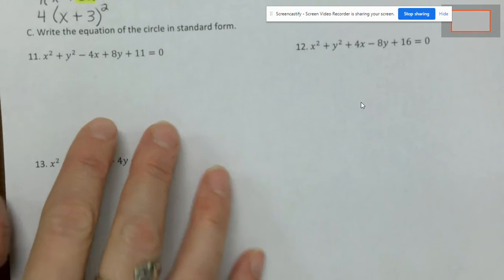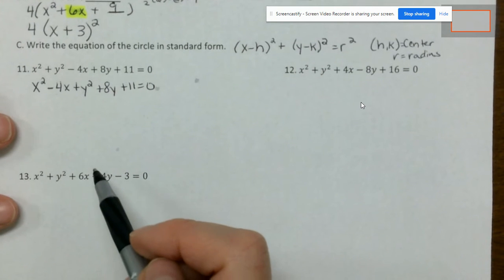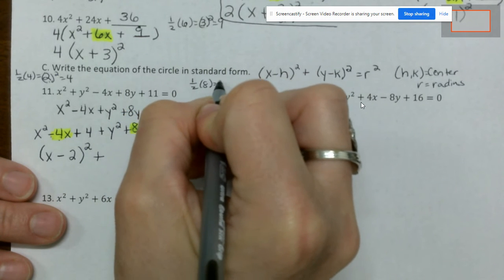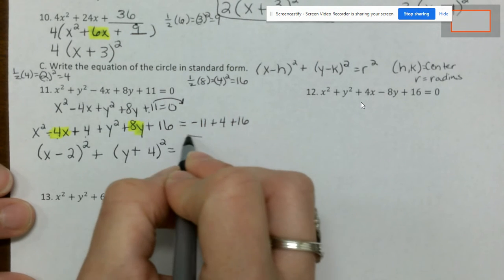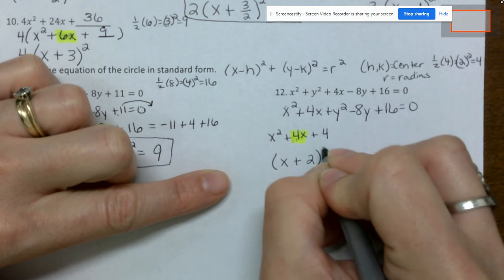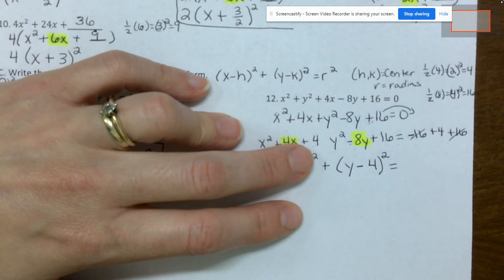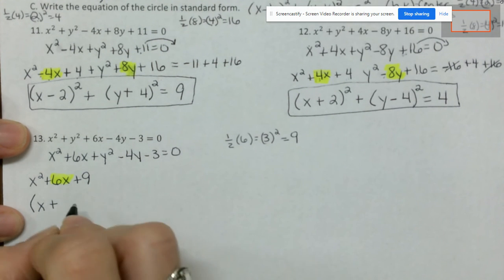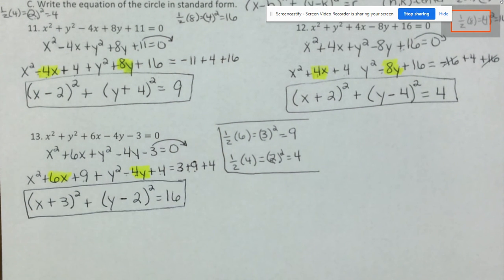Completing the Square and Circle Standard Form